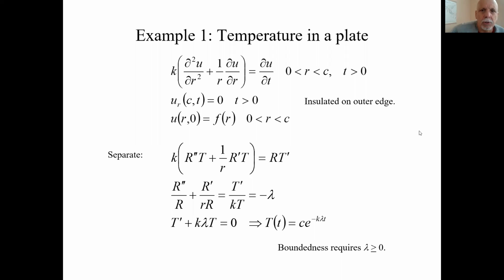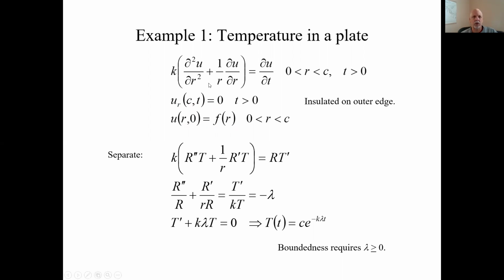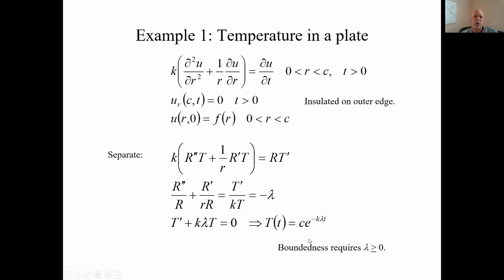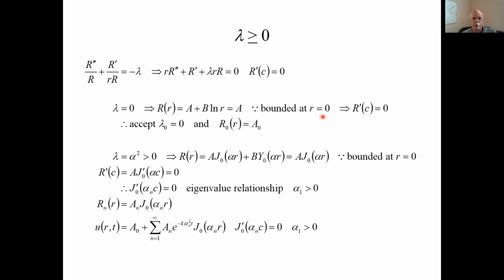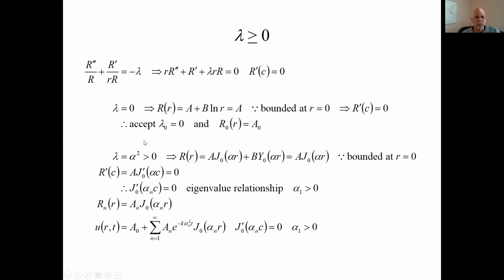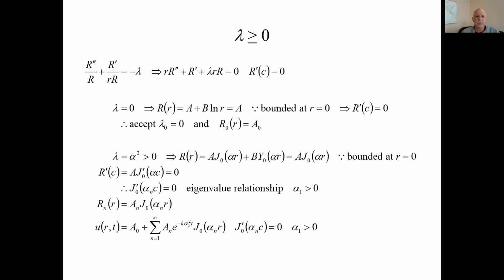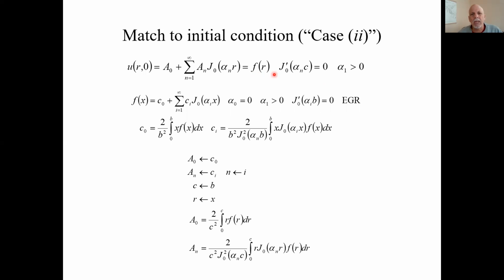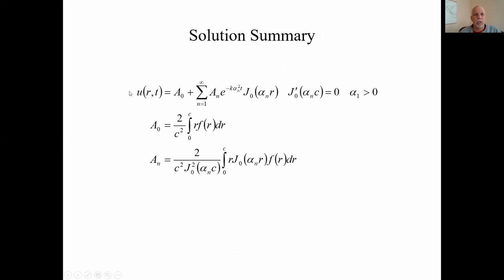9 2 Temperature in a plate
Another PDE BVP in cylindrical coordinates: temperature of a round plate. We again apply the implicit condition of boundedness, and assume radial symmetry. We will use a Fourier-Bessel series again to expand a function.